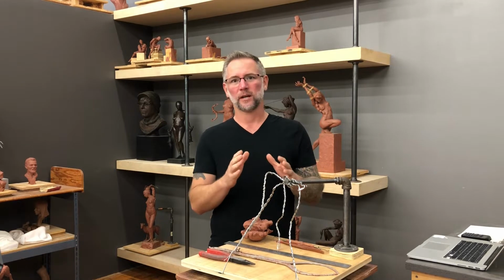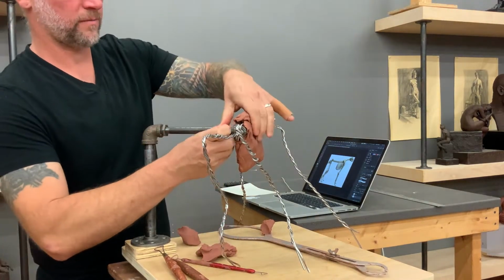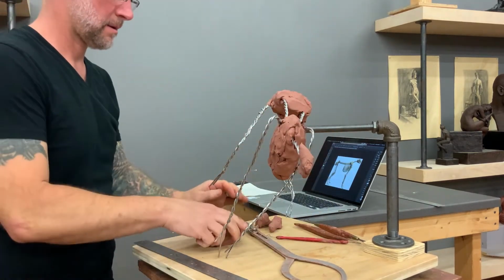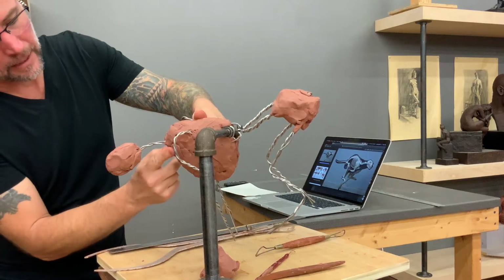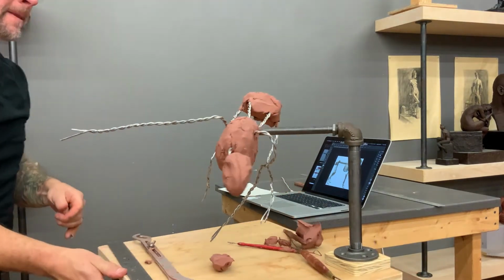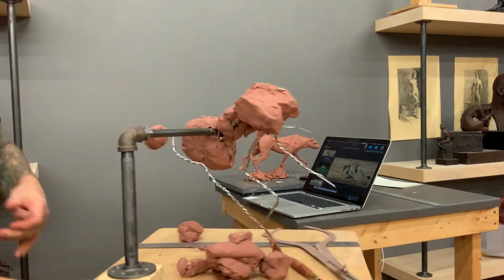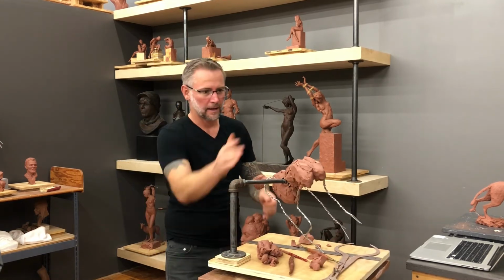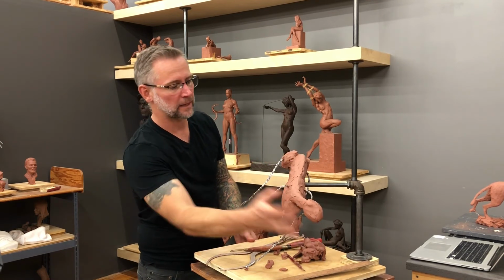Animal Sculpt 2 Massing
This video is part 2 of my animal sculpting series. In this video I discuss massing out the three major forms and connecting them with a spinal form.